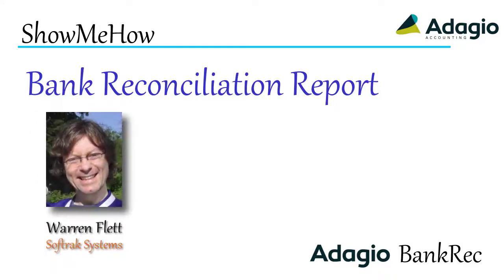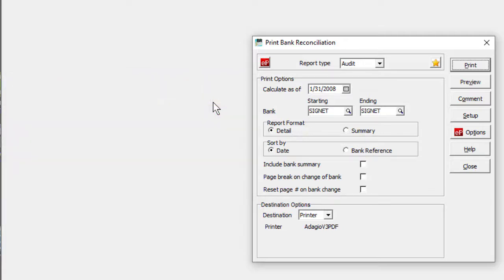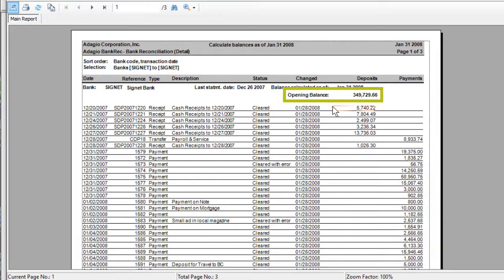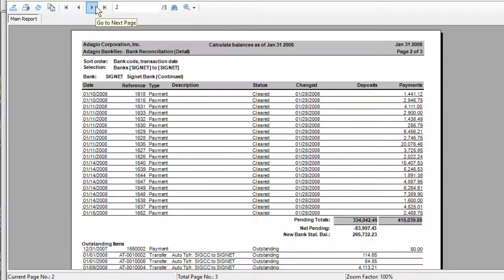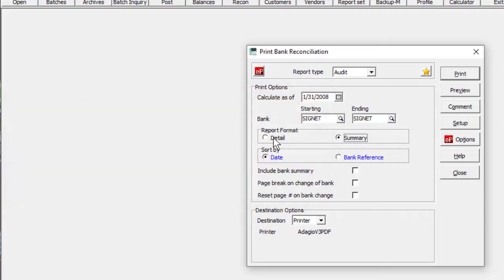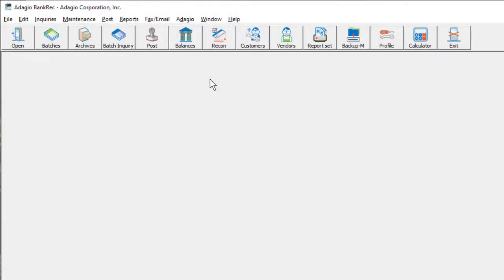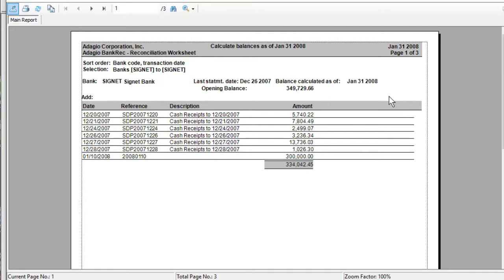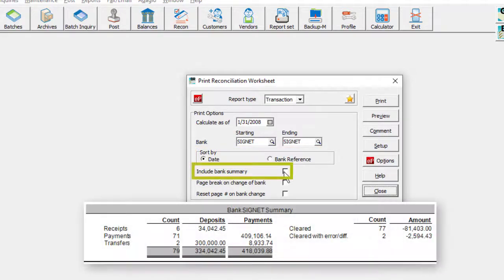Adagio BankRec - Bank Reconciliation Report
When performing a bank reconciliation, there are reports available to assist in ensuring that it has been done correctly prior to posting.